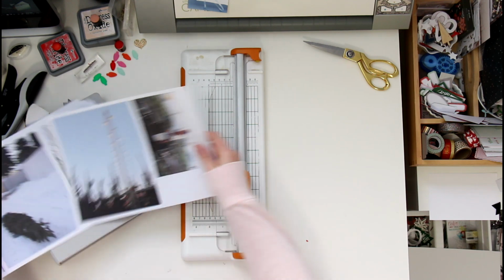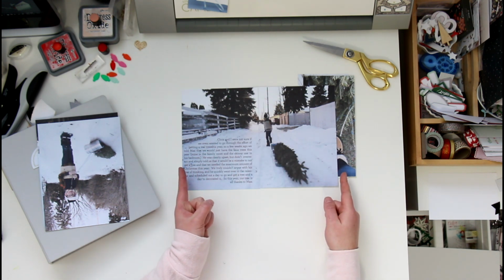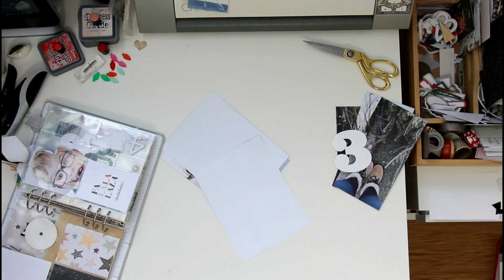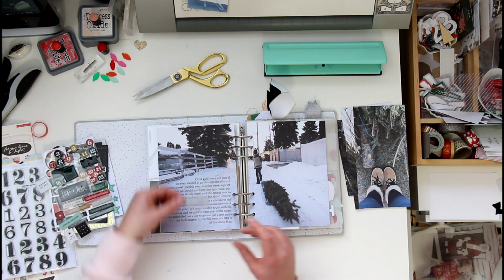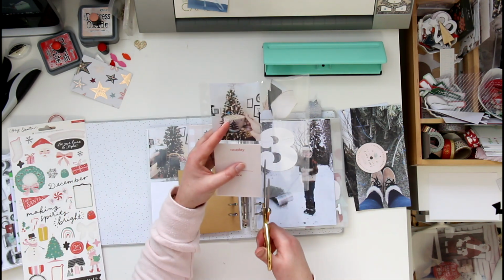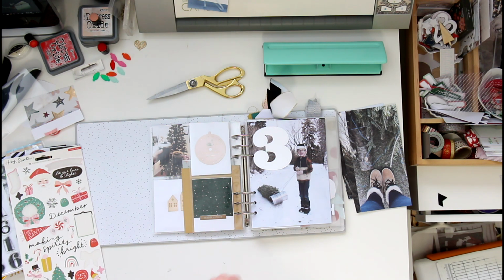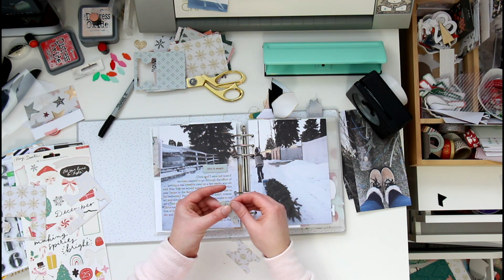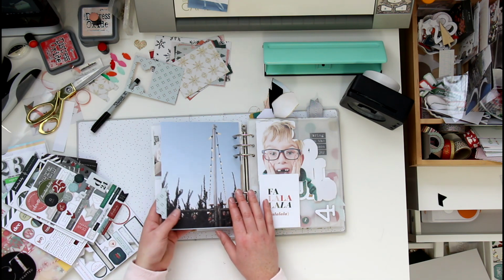December Daily 2020 Day 3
Supplies:

Papers: Crate Paper Snowflake & Merry Days
Puffy Phrases: Paislee Press for Ali Edwards December Daily
Number 3: Heidi Swapp for Michaels (Old product)
Journaling Font: Archer Book